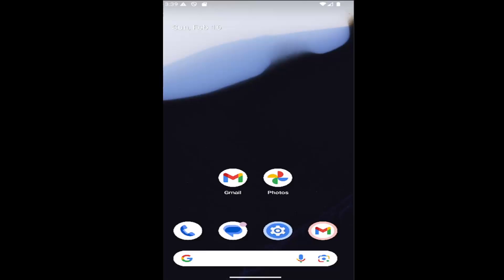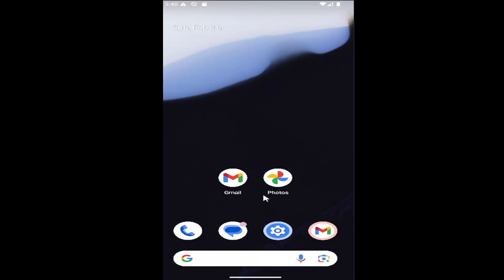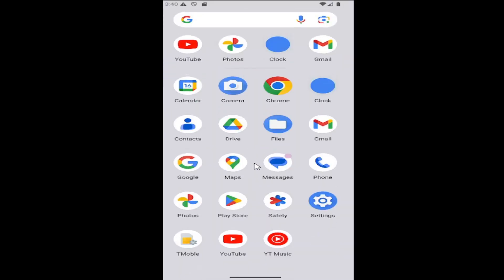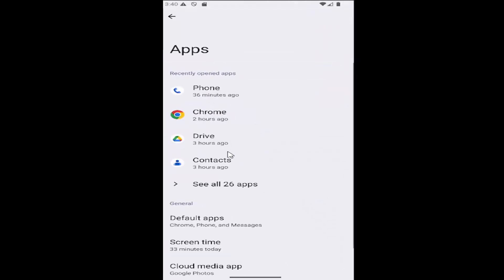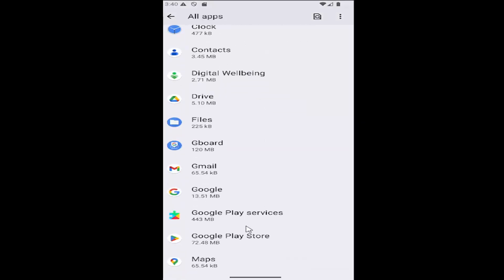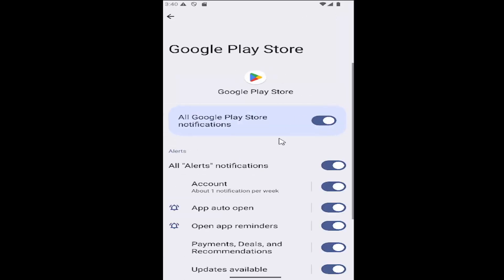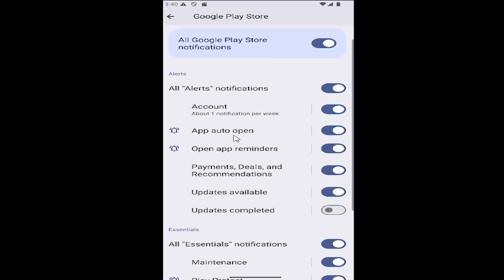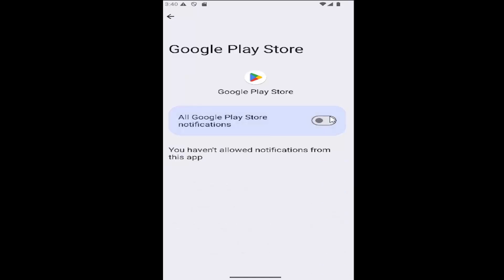How To Stop Google Play Store Notifications (Quick Fix)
This guide provides quick and easy solutions to stop Google Play Store notifications on your Android device. Whether you're receiving update reminders, promotional messages, or app recommendations, this tutorial walks you through the steps to manage and mute these notifications. By adjusting notification settings, users can regain control over the alerts they receive, ensuring a more streamlined experience. With these simple steps, you can stop unwanted notifications without affecting your device’s overall functionality.